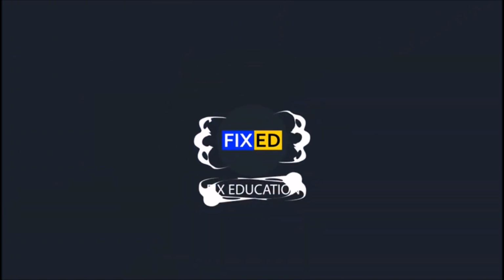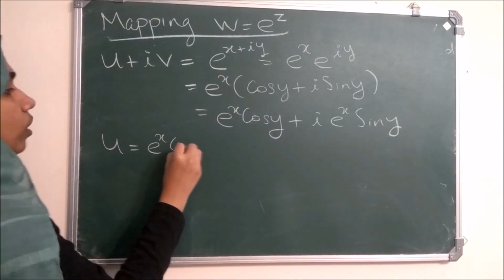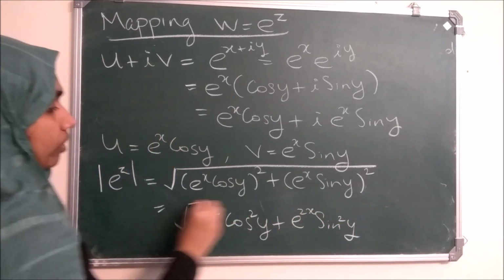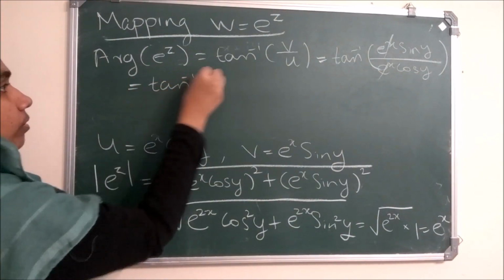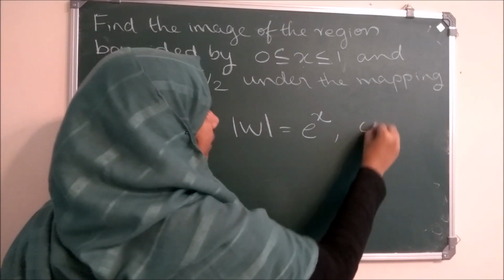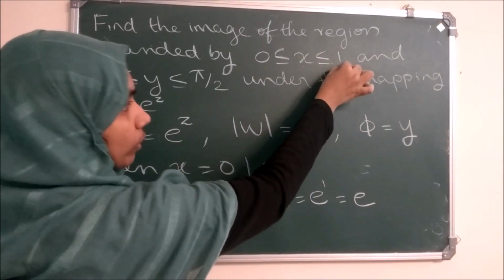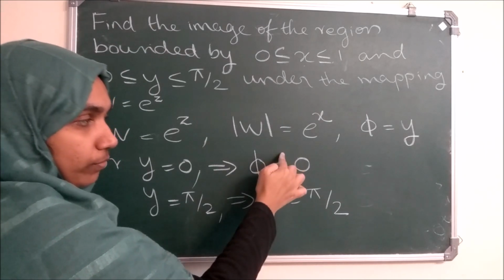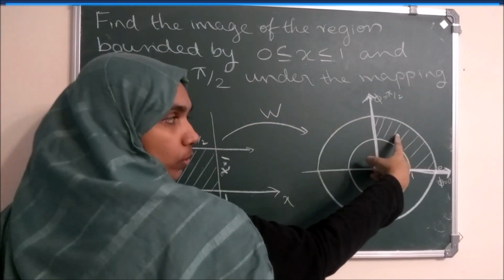w = eᶻ| Conformal Mapping | Complex variable | Part 9 | Sem 3 | Module 3 |Engineering Math| ktu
Part 9
 Conformal Mapping(w=ez)
 Complex function,
  mapping
 module #3 'complex Variable
 3rd Semester Engineering Mathematics
 under APJ KTU syllabus , kerala.

Presented By : Sahla Aslam U

Engineering mathematics Semester 3, Module 3rd.
APJ Abdul Kalam Technological University( APJ KTU)

Learn engineering Maths From Home.
FixEd - Fix Your Education & Change The World
Analytic Function
Cauchy Reimann Equation